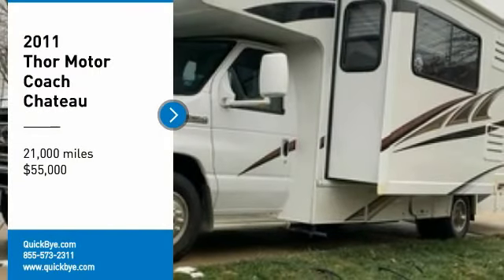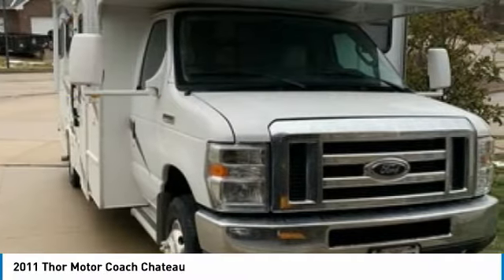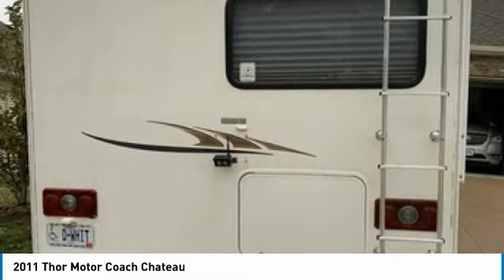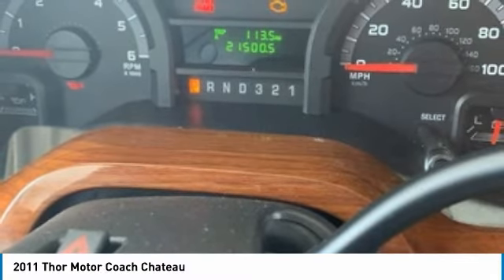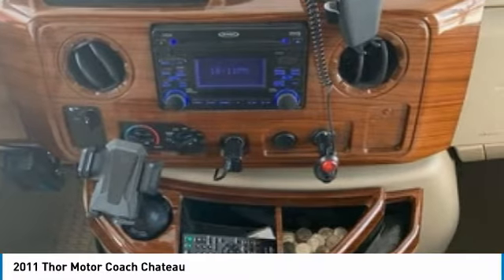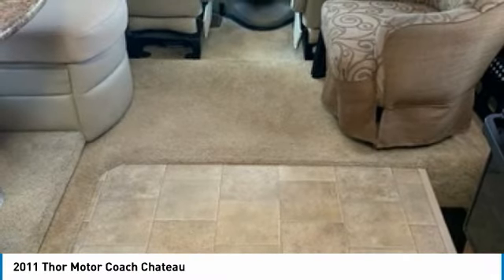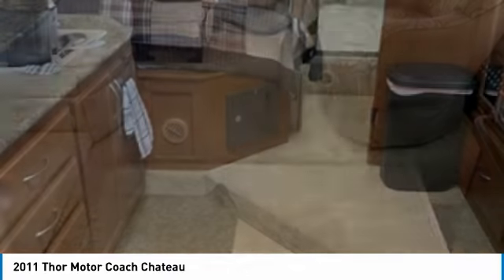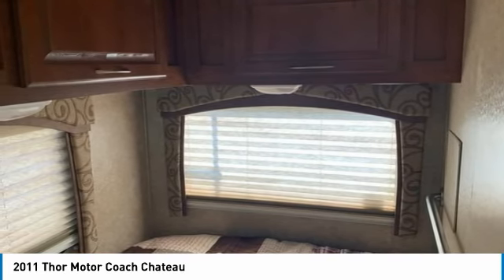2011 Thor Motor Coach Chateau DW7386SM113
2011 Thor Motor Coach Chateau

QuickBye.com

2011 Thor Motor Coach Chateau For Sale in Columbia, Missouri 65203 This 2011 Thor Motor Coach Chateau is ready to make your traveling dreams come true! It is powered by a strong Ford E-450 Gasoline Engine matted with an automatic transmission. It features a charming layout design that is 28 feet in length and has a back-up camera, factory cruise control, one slide out, one awning and sleeps comfortably up to four. This is the ideal memory making environment because it is clean, and has been very well maintained. This Class C RV comes with everything you need to hit the road with minimal effort and you can be sure that it will be making memories for many years to come. Get ready to make this 2011 Thor Motor Coach Chateau your next home away from home. This unit has tons of options and features that will incite comfort and tranquility while traveling.   Some of these advantages include: Three Burn Stove/Oven Microwave Refrigerator/Freezer Kitchen Sink Dinette With Booth Seating Television Surround Sound DVD/CD/Stereo Sofa Sleeper Stand Up Shower Master Queen Size Bed Full Size Master Bedroom Closet Air Conditioning FurnaceBack Up Generator With Only 52 HoursNew Complete Service On EngineAll RV Equipment Professionally Buffed With RV Wax Plus Much MUCH More! Don't miss this incredible opportunity to truly cherish every moment of your RV experiences. This 2011 Thor Motor Coach Chateau is ready to help you travel anywhere your heart desires both safely and efficiently. Don't hesitate! Call today for information on how this unparalleled 2011 Thor Motor Coach Chateau can be yours!!!